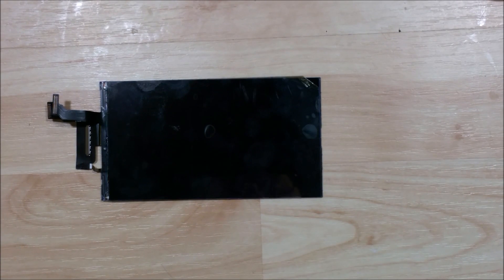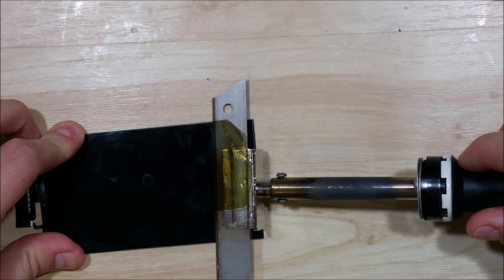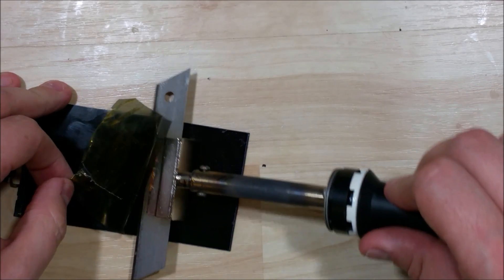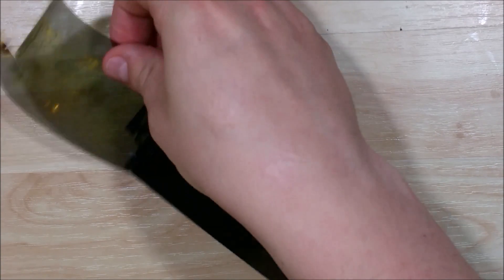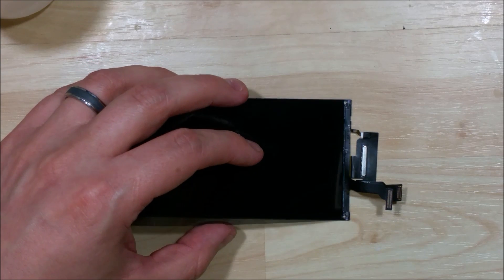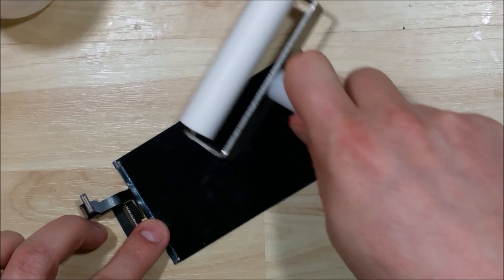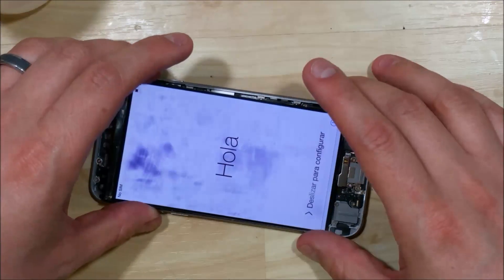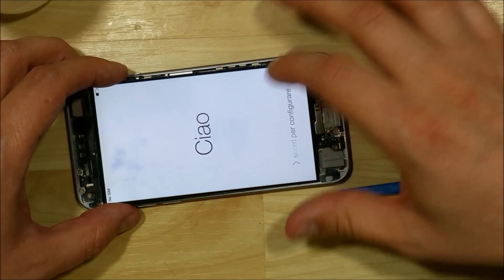iPhone 6 and 6 plus + Polarizer - Removal and Replacement